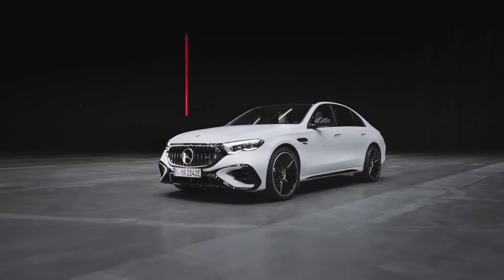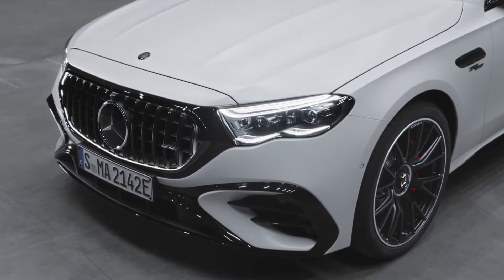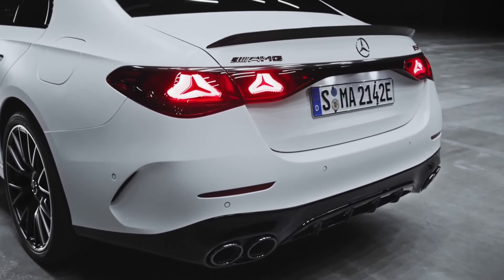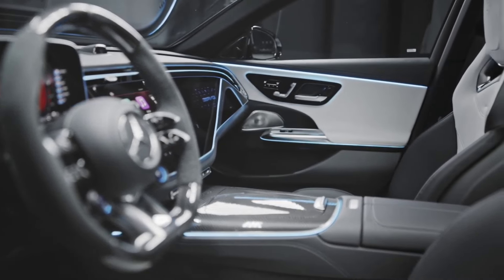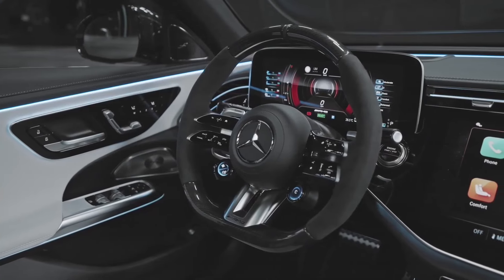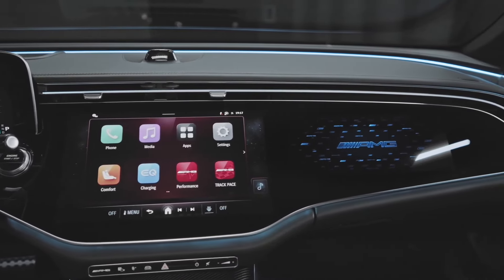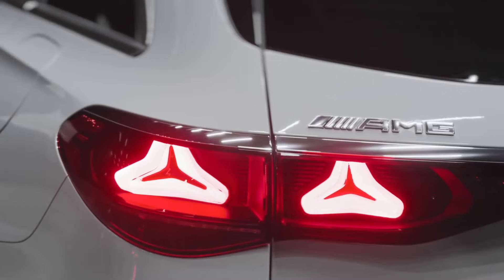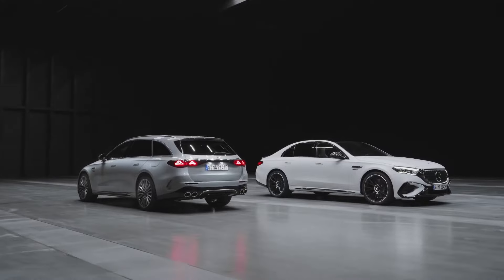2025 Mercedes-AMG E 53 Hybrid: Where Advanced Performance Meets Sustainability!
Discover the 2025 Mercedes-AMG E 53 Hybrid, a luxury sports sedan that seamlessly blends performance, cutting-edge technology, and sustainability. In this video, we explore its impressive plug-in hybrid system, advanced features, and sporty design that redefine driving excitement. From its powerful engine to its luxurious interior and innovative infotainment system, the E 53 Hybrid is a true game-changer.

*Highlights*
0:01 – Introduction
0:13 – Performance and Hybrid Powertrain
0:39 – Chassis and Suspension
0:55 – Exterior Design
1:31 – Luxurious and Sporty Interior
2:04 – Advanced Technology
2:32 – Safety Features
2:53 – Performance and Efficiency
3:23 – Driving Dynamics
3:43 – Closing Remarks